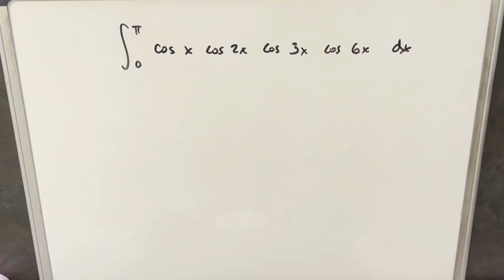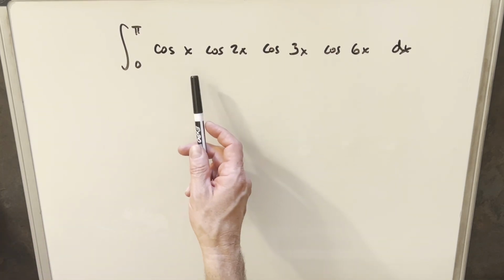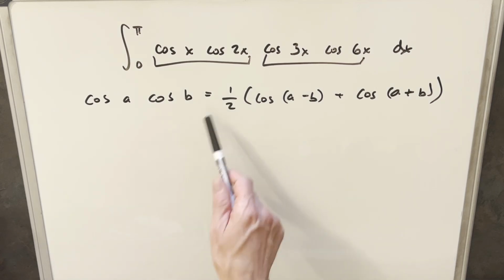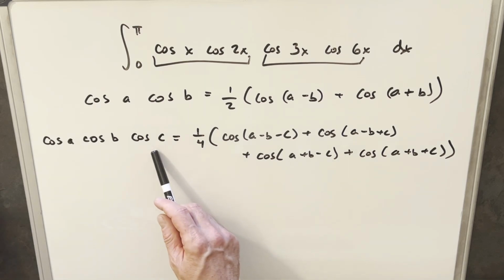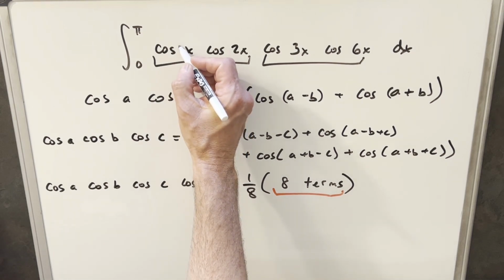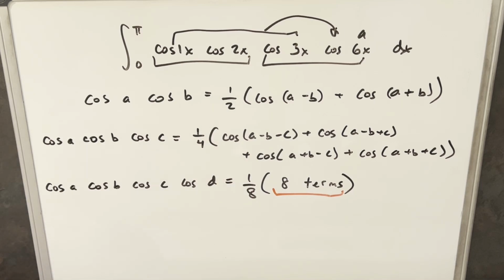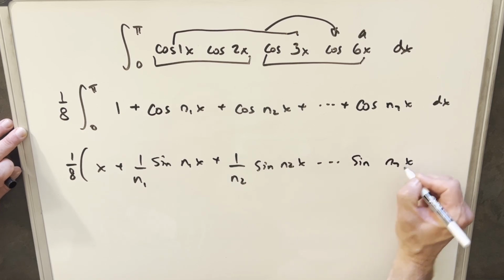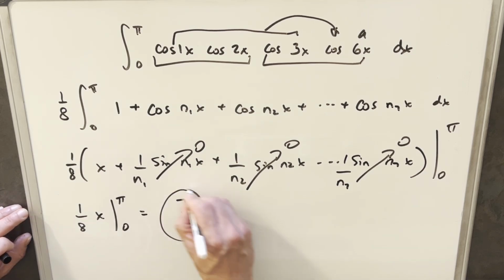What to do when all of our favorite tricks fail?